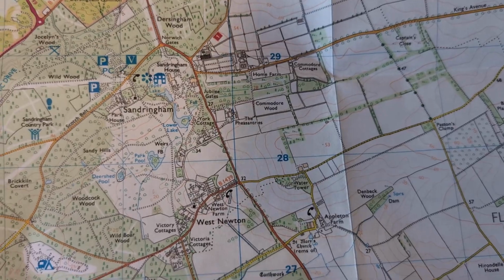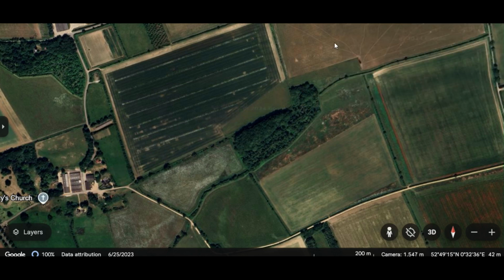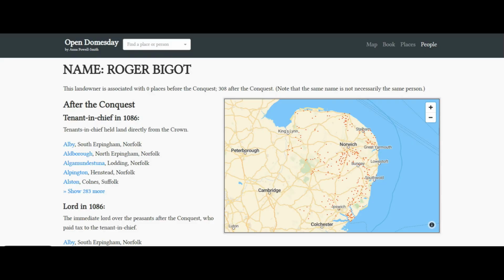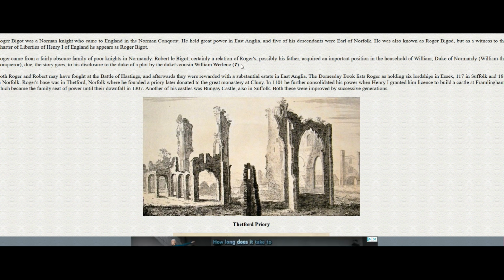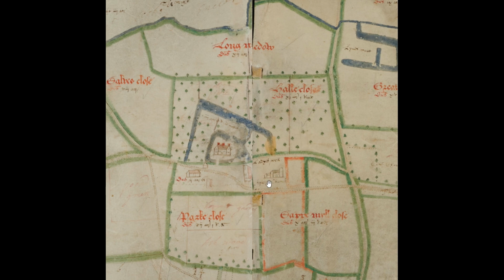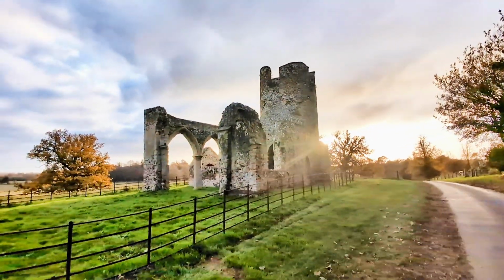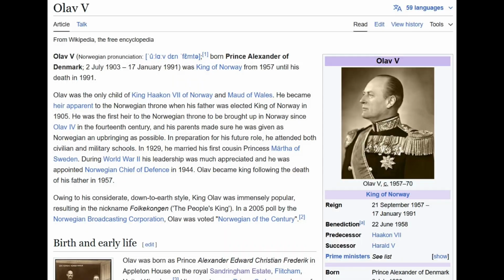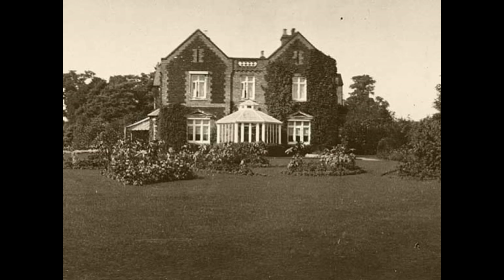Ruins of St Mary the Virgin, Appleton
The amazing ruins of St Mary's Church in Appleton, Norfolk. Steeped in history and over 1000 years old.
If you do not want to listen to the history, I start my walk to the church at about 16:45.
Any errors are mine.
I will improve video quality eventually when I can save funds for a camera, mobile phone is okay for now, but I do want a better piece of kit.
Lots of websites visited in the research of this area, I've most likely missed a lot, but here are the majority.